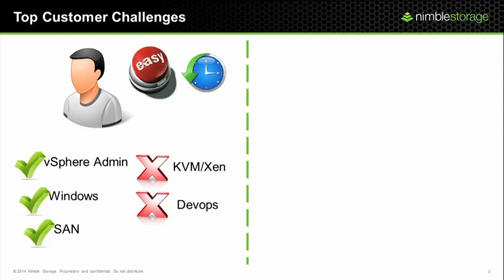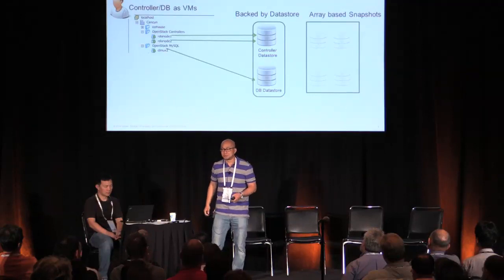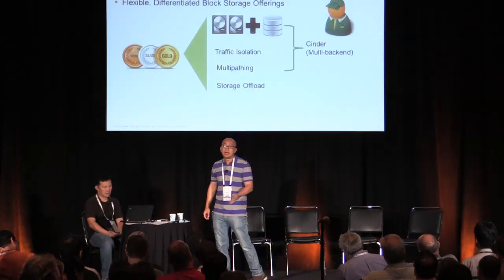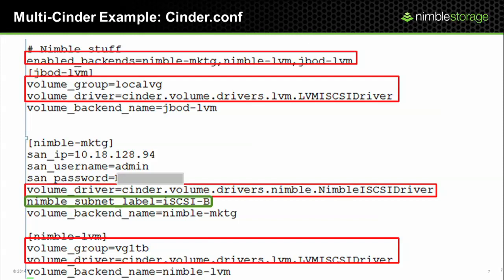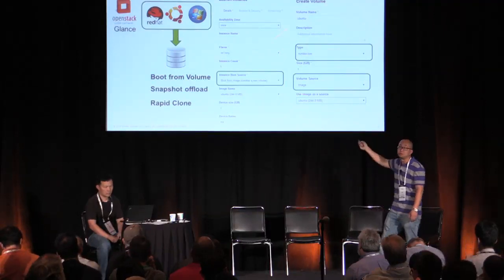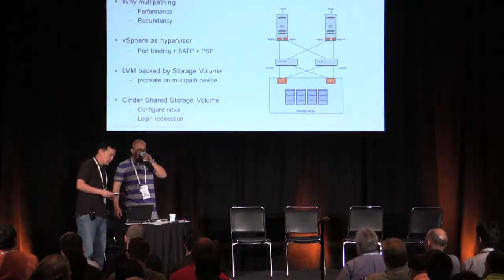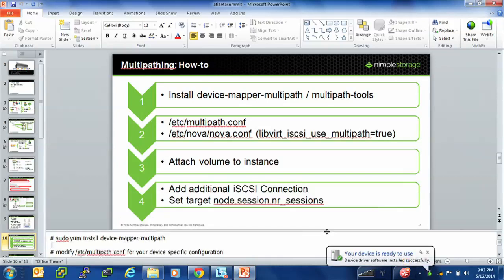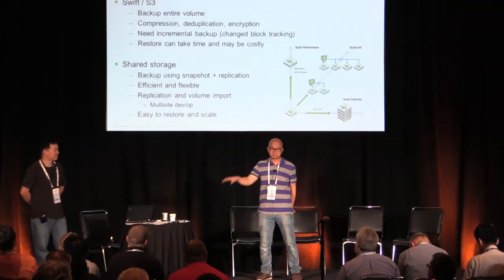Block Storage Considerations, Tips, and Tricks with OpenStack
Block Storage Considerations, Tips, and Tricks with OpenStack features Jay Wang and Wen Yu from Nimble Storage.

Ever wonder how to lay a solid block storage foundation for your openstack deployment? Come to this session to learn vendor neutral design considerations, best practices and tips/tricks for block storage in openstack. Key topics include: 1)Cinder high availability at hypervisor layer (both KVM & VMware vSphere) 2)Multipathing tips/tricks at instance layer 3)Tips/tricks/lessons learned from deploying OpenStack with Multi-Cinder backend 4)Data Protection and Disaster Recovery design considerations